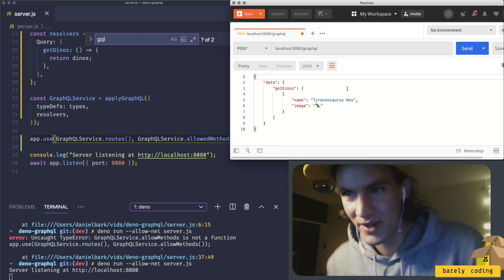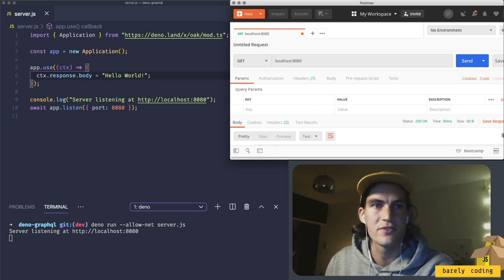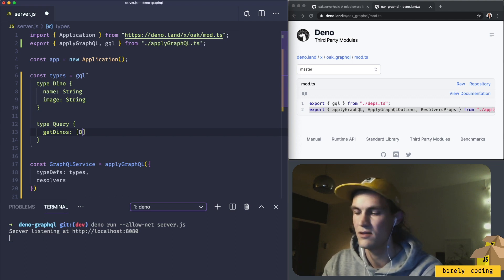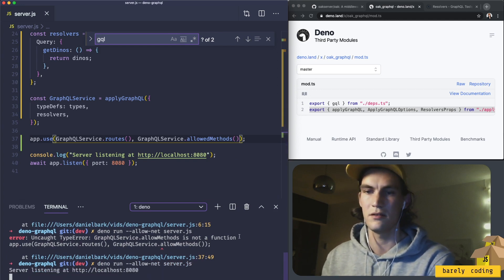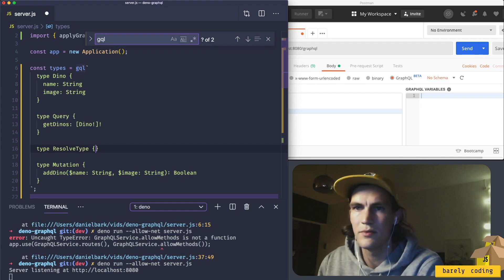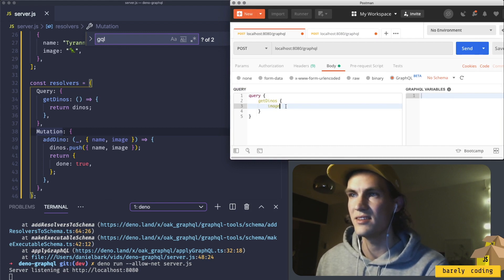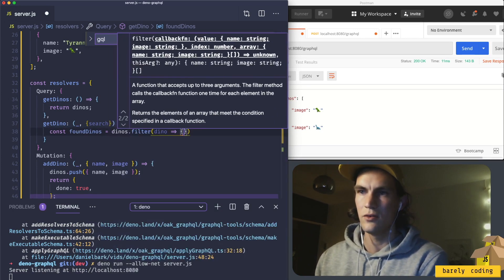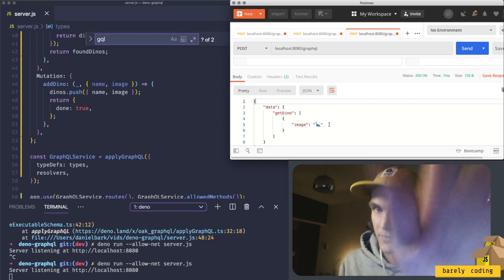Build a GraphQL server in Deno using Oak - [Getting started tutorial]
Trying out building a GraphQL server in Deno using Oak.